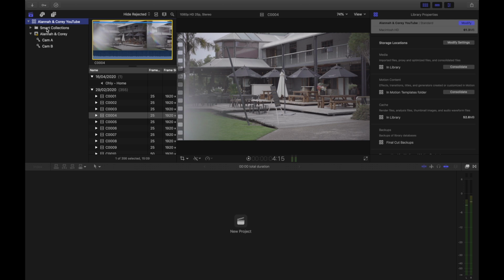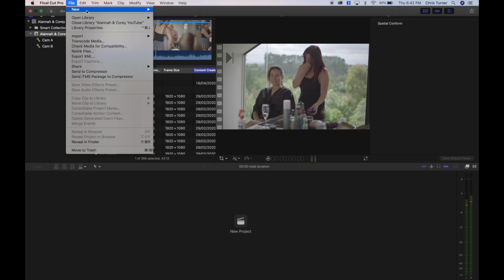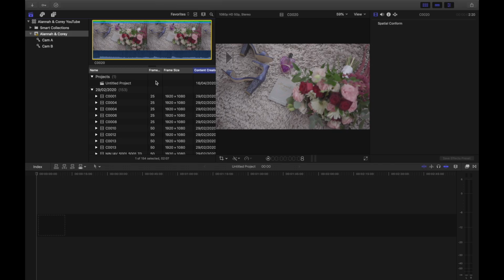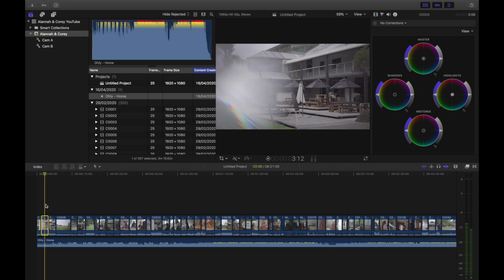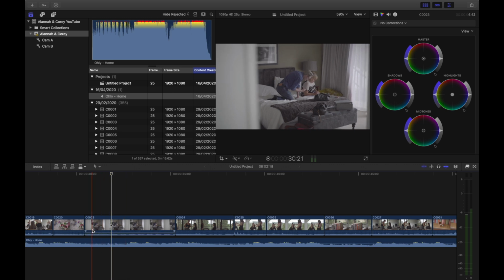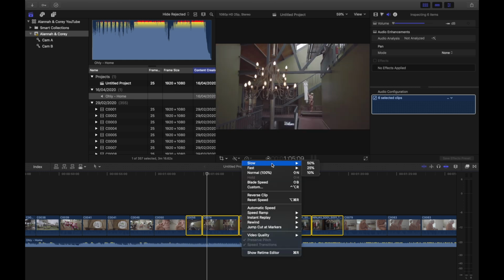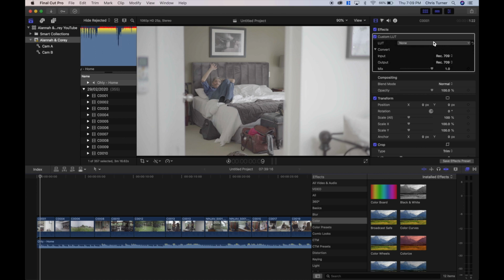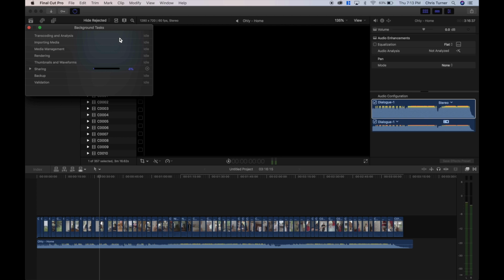How To Edit a Wedding Video - The Basics | Videography for Photographers | Final Cut X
Whats up guys! Today I'm going over the absolute basics in Final Cut X on how to edit a wedding film. This isn't intended to show you the best way or anything, just how to get started creating.

From here you can start developing your skills, thinking about adding audio, mixing up the timelines to something more exciting but more and more we are seeing clients wanting one company to do both Photo & Video.

My Preset Pack - New LUT out now!

I buy my gear from Auckland Camera Centre here in NZ

Gear I own:

Sony A7RIII x2
Sony A7III
Canon 45mm 2.8 TS-E

This Review was filmed with:

Sony A7RIII
Tamron 17-28mm 2.8
Rode Wireless GO Lapel Mic
Edited in Final Cut X on the iMac Pro